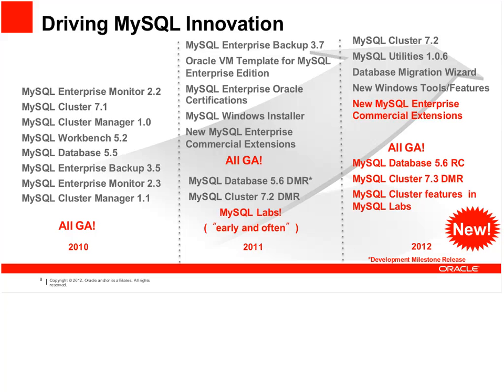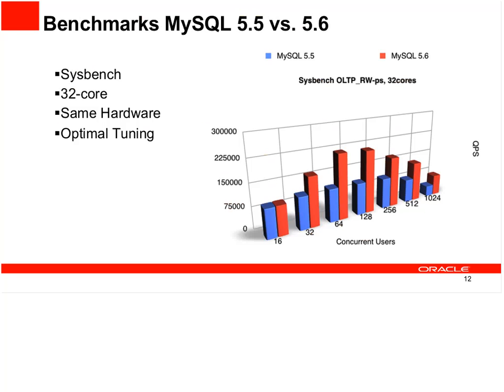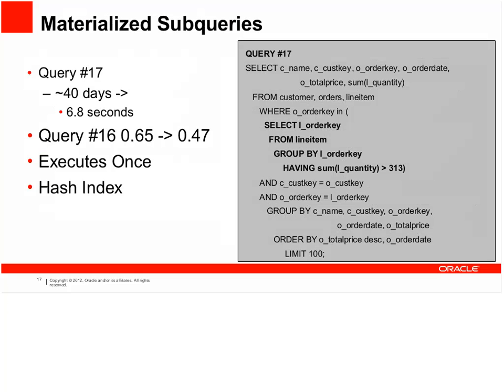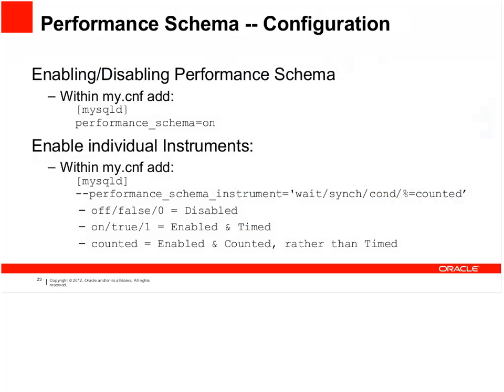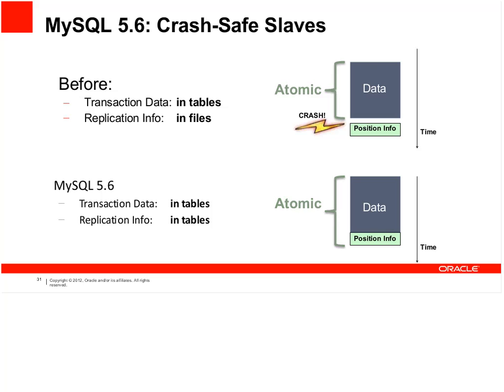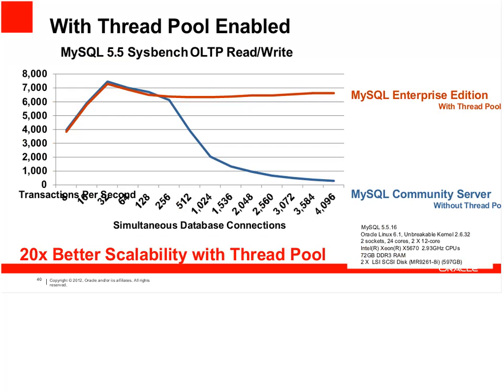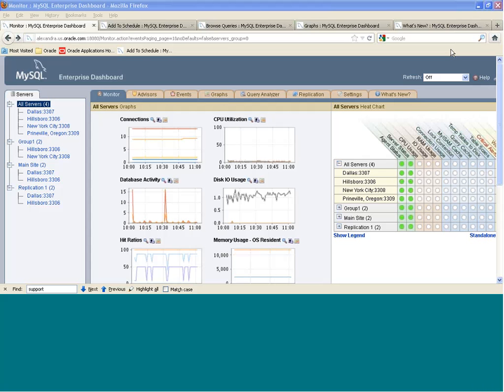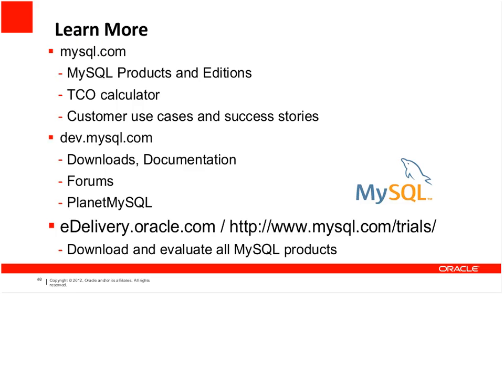Oracle - Get the Most Out of Your MySQL Database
New MySQL 5.6 RC Features
As your business grows exponentially with massive increases in business-critical data, you need scalable and innovative solutions. New features in MySQL 5.6 Release Candidate — including NoSQL and enhanced replication capabilities — address these challenges and deliver a wide array of innovations. Backed by Oracle, MySQL now provides new security and high availability commercial extension to reduce risk, cost and time to deploy and to manage business critical applications.

With MySQL 5.5 generally available and deployed all over the planet, corporate architects and technology strategists can start looking ahead to the new features offered in MySQL 5.6 Release Candidate (RC).

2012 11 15